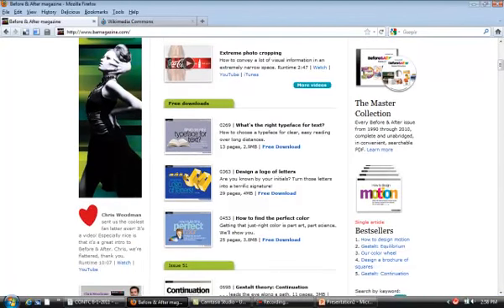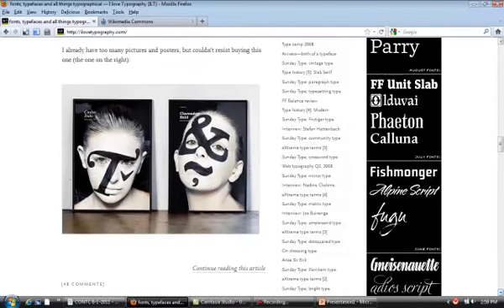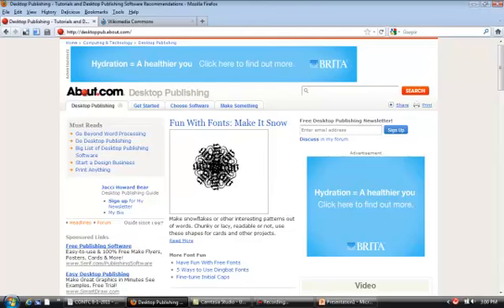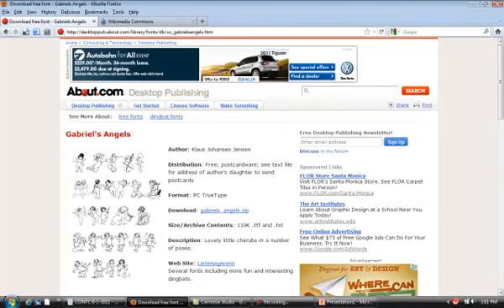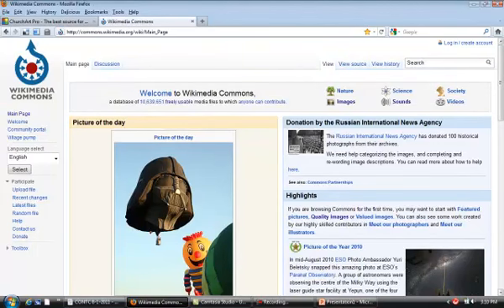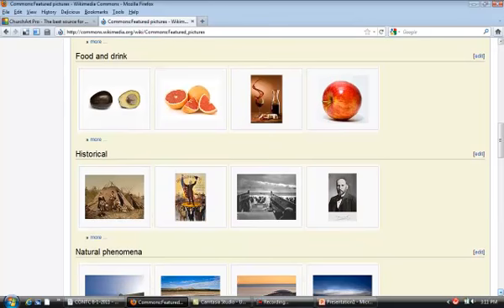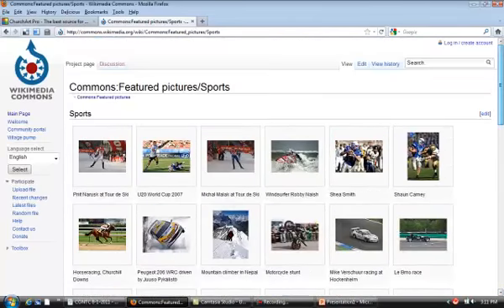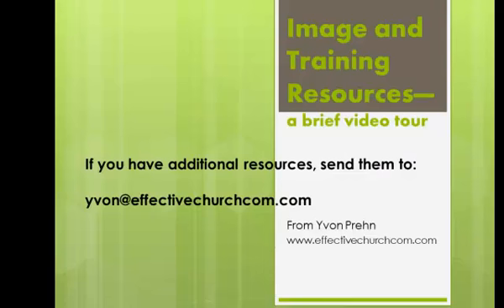Image and training resources, video tour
This short video tour is about lots more than places for free clipart--it gives you a tour of Wikipedia Commons, Before & After magazine and training site, a typography site and more.